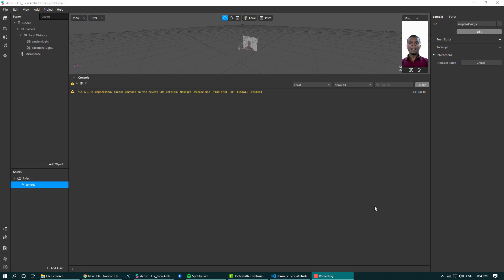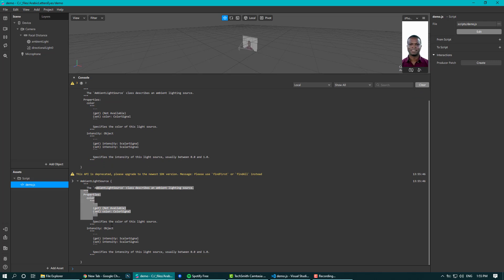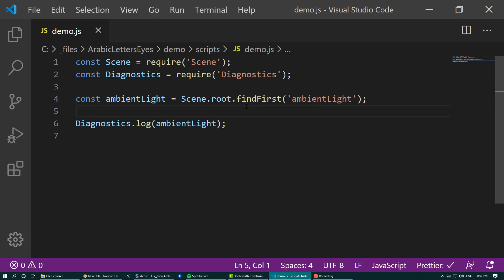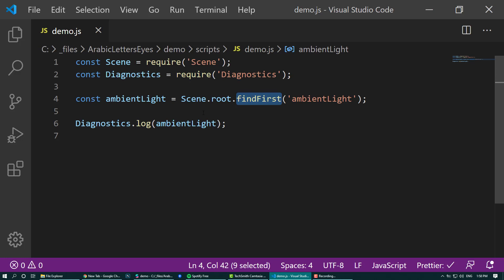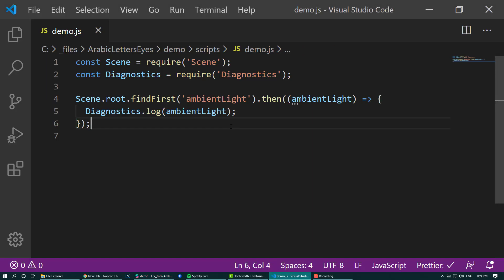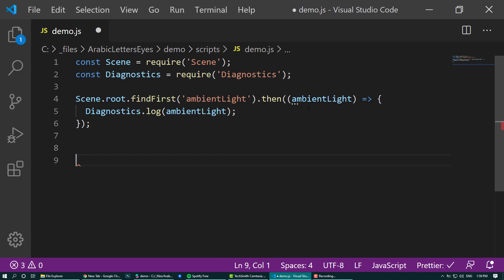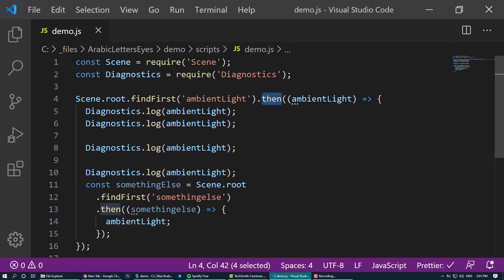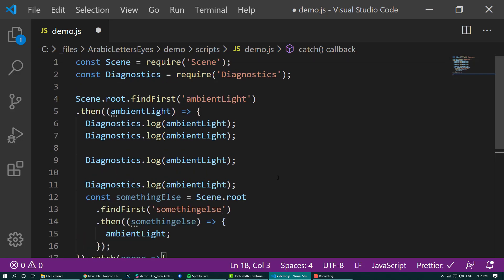how to fix the findFirst API is deprecated error in spark-ar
How to get rid of this warning:
"This API is deprecated, please upgrade to the newest SDK version. Message: Please use `findFirst` or `findAll` instead"

and a quick intro to Promises in JS